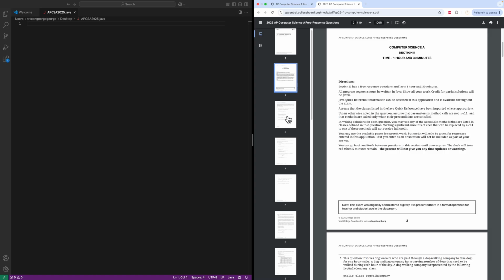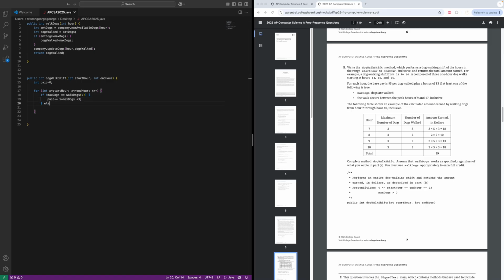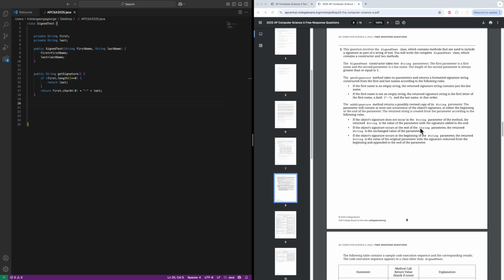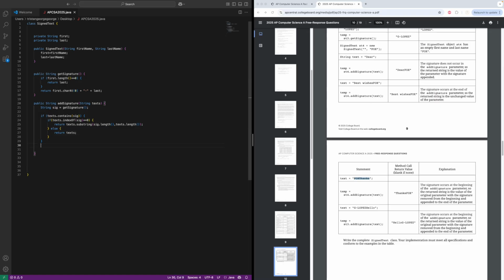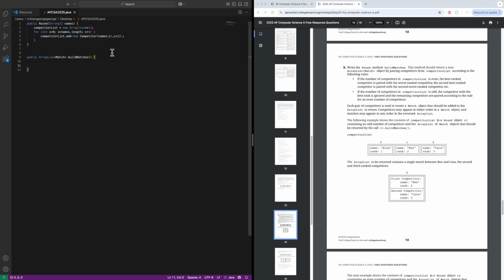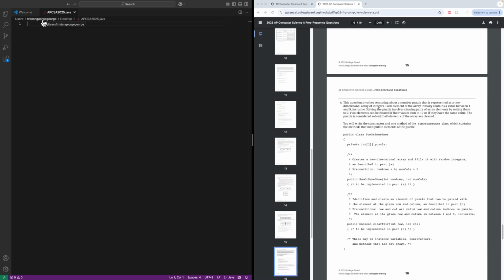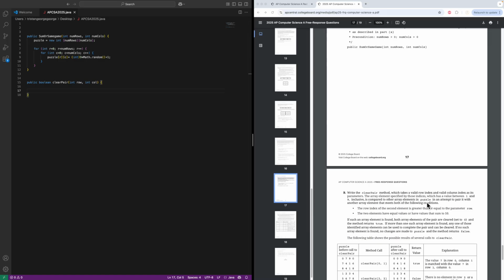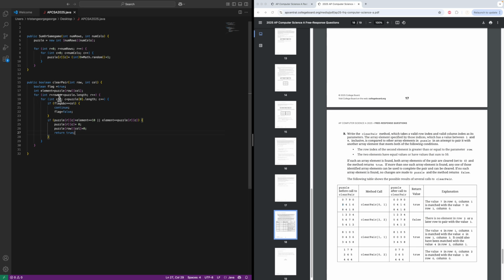AP Computer Science A - 2025 FRQ Walkthrough and Answers!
In this video, I'll be covering the AP Computer Science A (APCSA) Exam for 2025. I will discuss the FRQs (Free Response Questions) along with their answers!

0:00 APCSA 2025 Question 1
4:50 APCSA 2025 Question 2
10:23 APCSA 2025 Question 3
16:49 APCSA 2025 Question 4